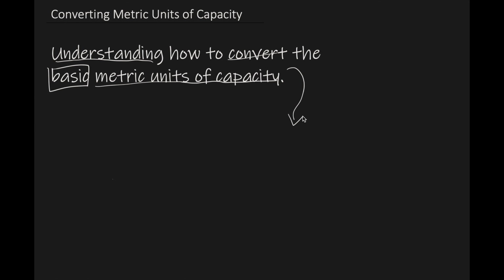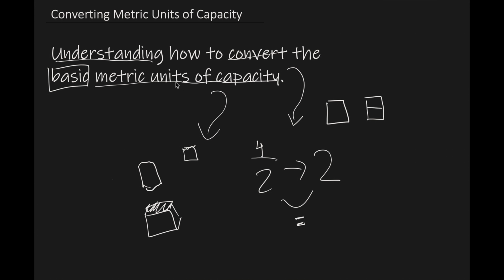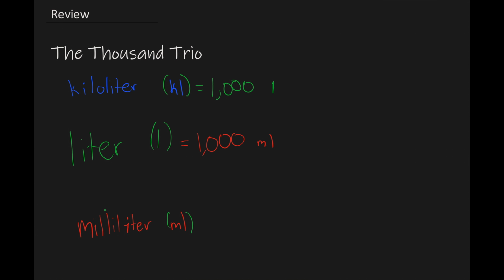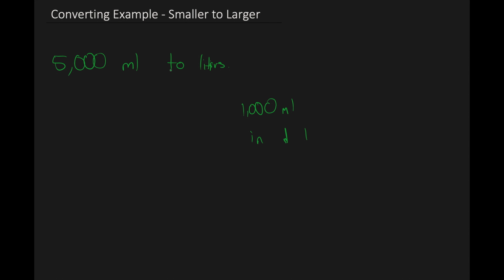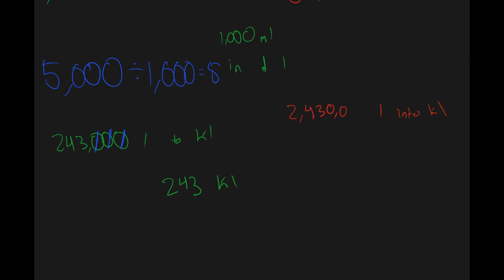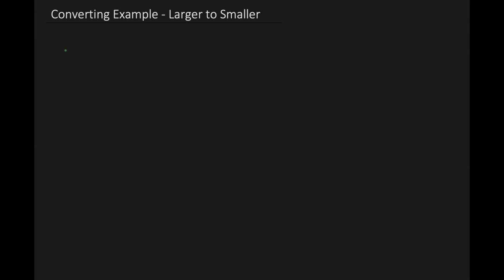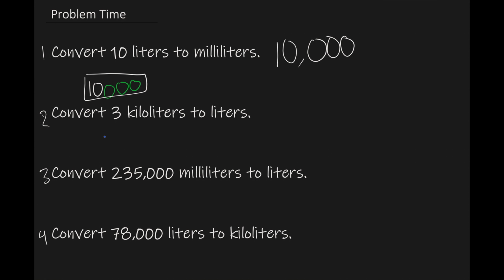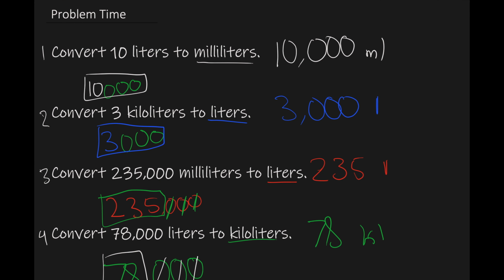13-05: Converting Metric Units of Capacity | 5th Grade | SS Multimedia